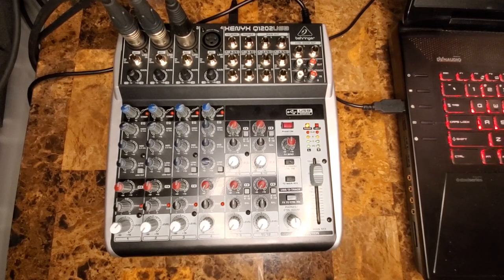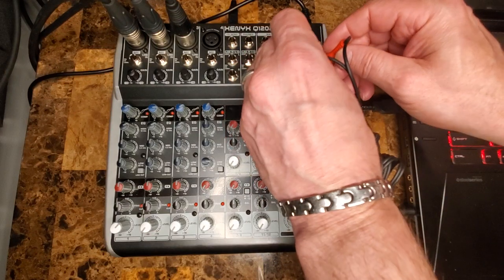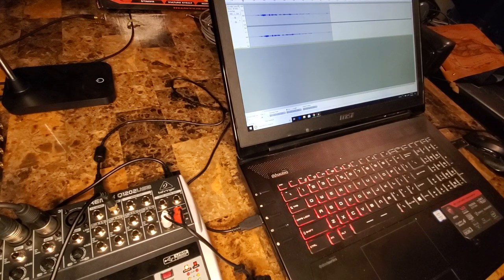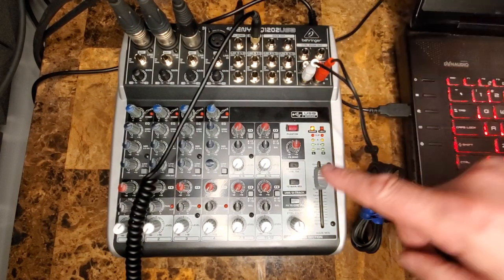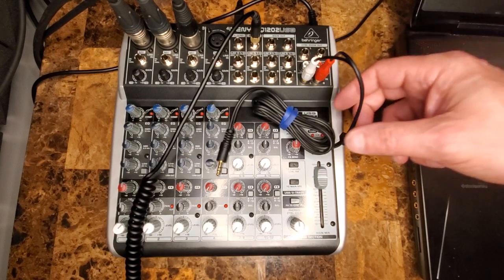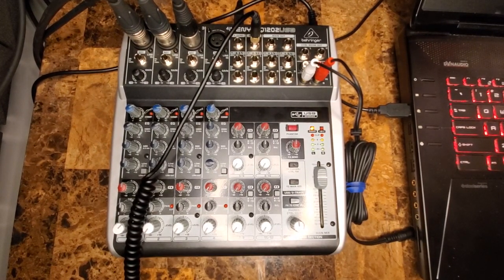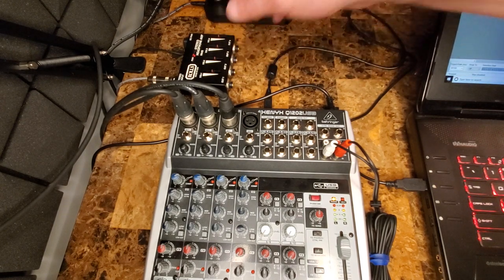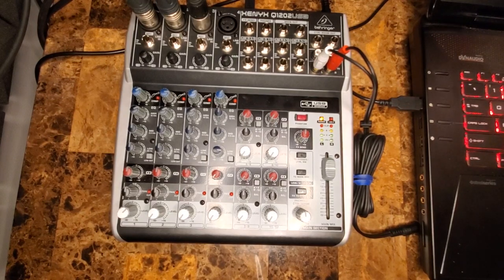Podcast setup with laptop, USB mixer and Audacity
Here is the setup I use for recording podcasts with my laptop through a mixer. I'm using the Behringer XENYX Q1202USB through Audacity.